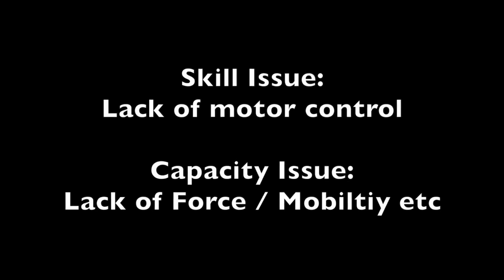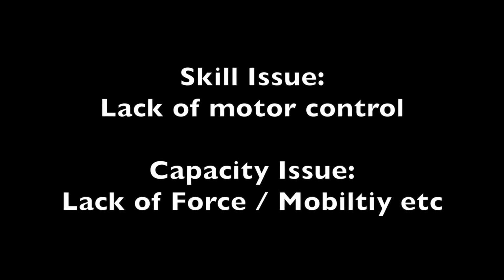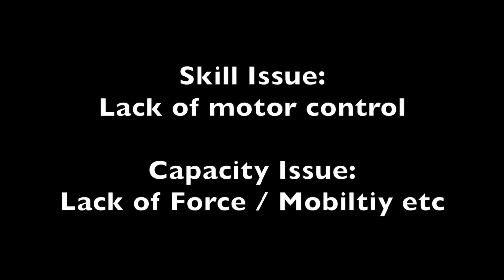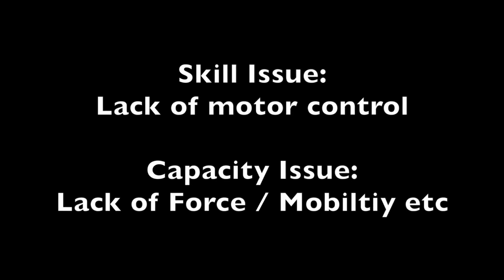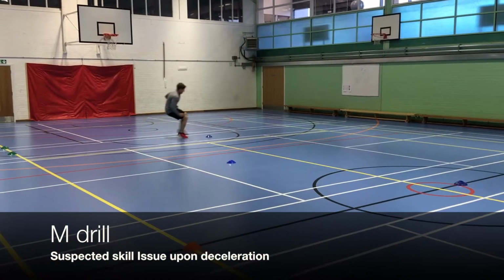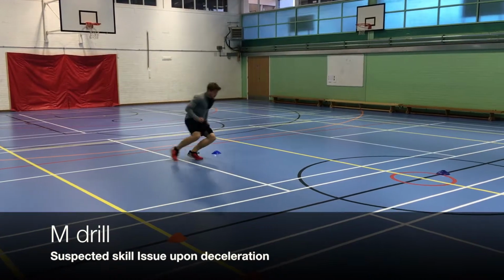Vlog 2 Speed and Agility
Video Blog Skills Vs Capacities